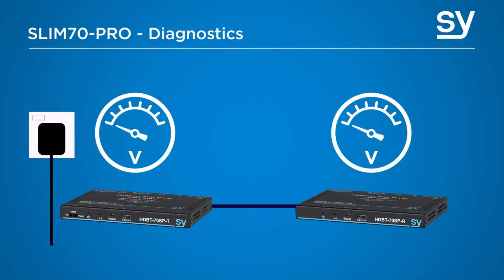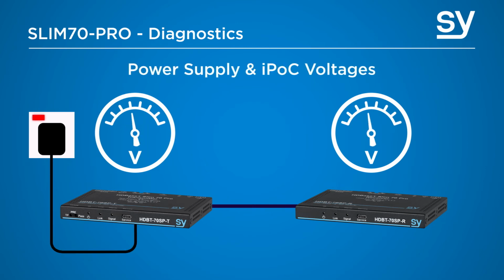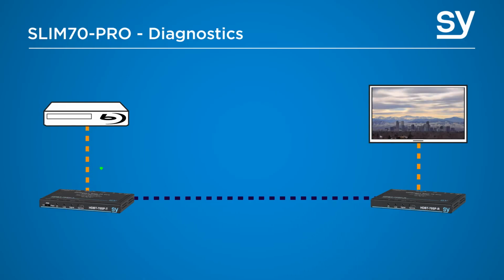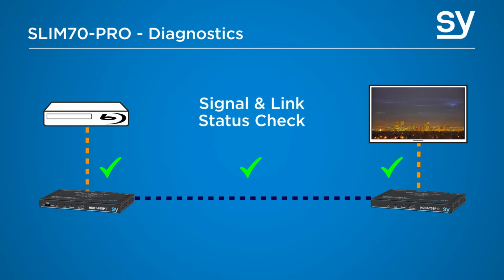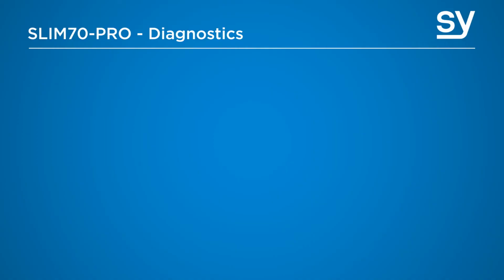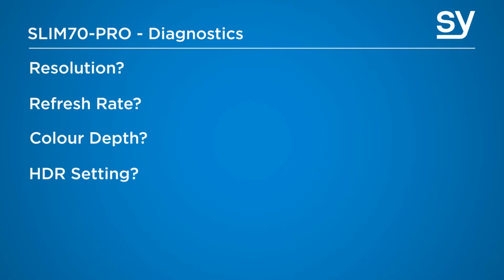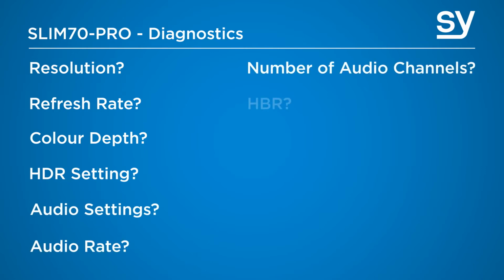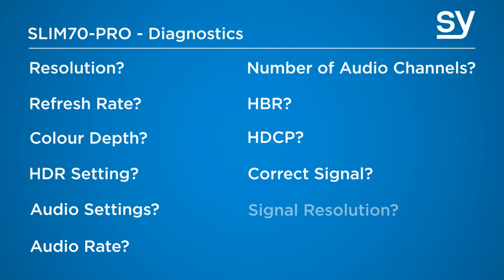SLIM70 PRO 9. Diagnostics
Sy's Phill Wildman shows the Diagnostics features of the SLIM70-PRO and how they can fix problems with your install.

SY has taken the most reliable and slimmest 4K HDBT extender set on the market and pumped it full of performance enhancing features. The unit retains all the benefits of their previous generation Slim70-Edge, extending HDMI signals via Cat 6 up to 70m @1080p or 40m @4K, bi-directional IR and 2x RS232. The enhancements now includes support and management of HDCP 1.4 and HDCP 2.2, built-in down-scaler for 4K60 4:4:4 to 4K60 4:2:0/1080p, and Test Pattern Generator with Checkerboard or Solid Colour Patterns for a wide range of resolutions/frame rates. The Video Keep Alive function maintains video output when there is no signal detected, HPD Control stimulates the source to re-communicate with the display, and Audio De-embedding is available via Analogue Stereo L/R or Optical S/PDIF. EDID management, Temperature diagnostics, overheat detection and reporting with auto shut off facility plus the use of a single 48V power supply with iPoC (intelligent PoC) from either side are amongst the many added features. All this functionality is still packed in a small form factor and still the slimmest HDBaseT extender in the world. The Slim70-Pro extender is formidable and one of the most versatile and innovative products SY have designed to date.